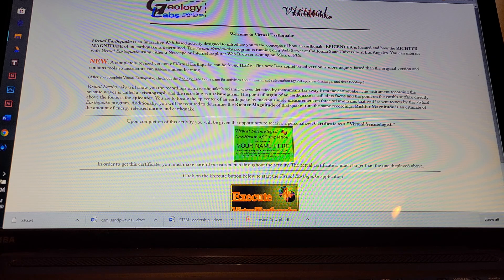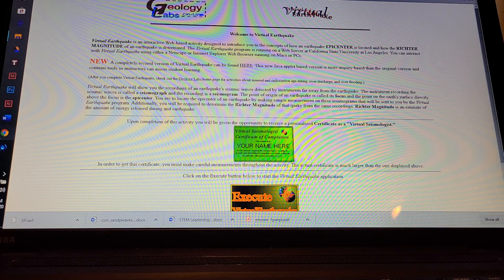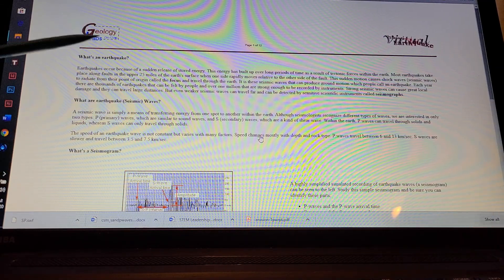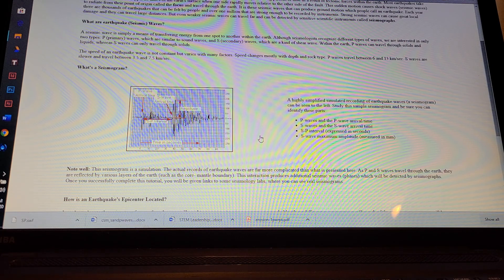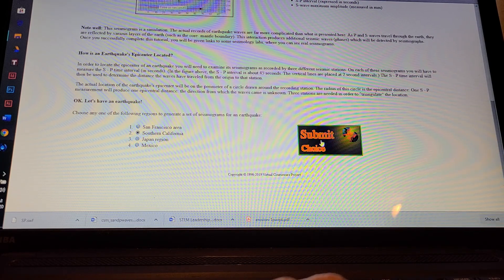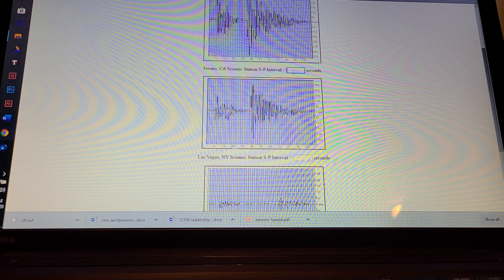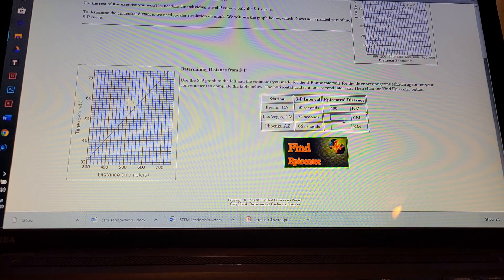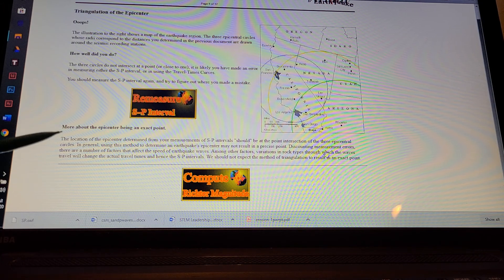Geology online Virtual Earthquake Simulator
Introduced concepts of how earthquake epicenter is located, how Richter magnitude is determined, and data readings of seismic readings.